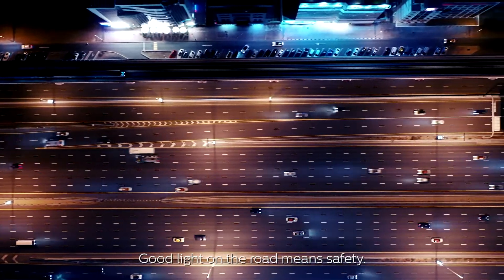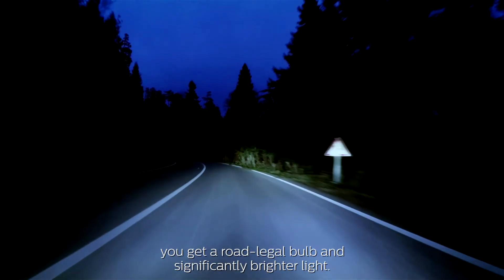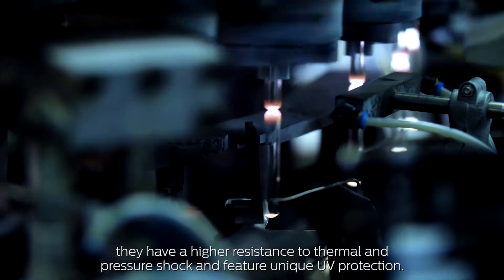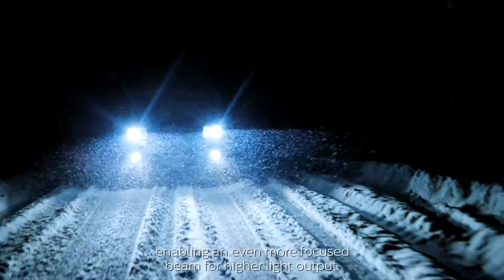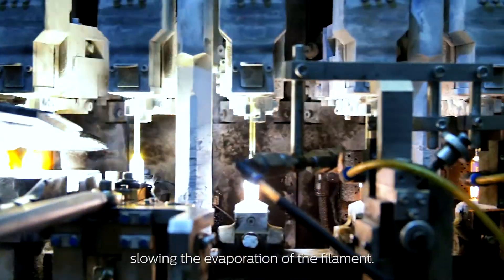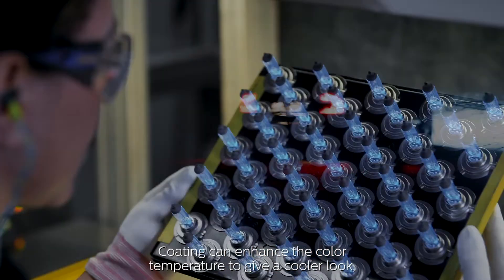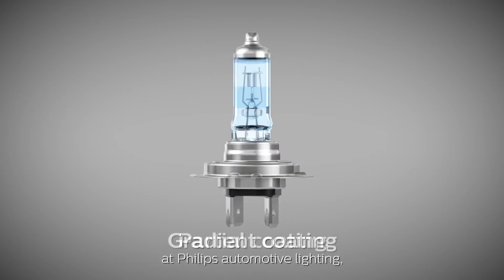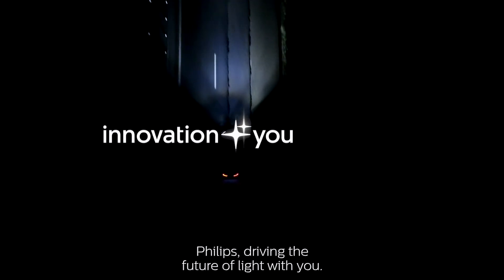PHILIPS HALOGEN INNOVATION - Technology breakthroughs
Research, development and manufacturing  excellence enable ground-breaking innovation.  Advancing technology building blocks lead to bright, long-lasting and elegant new products.